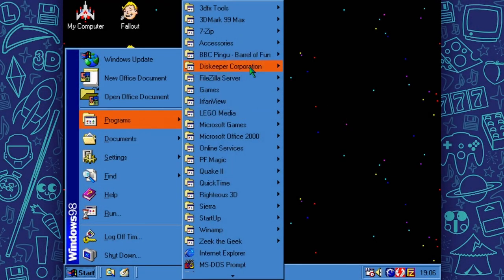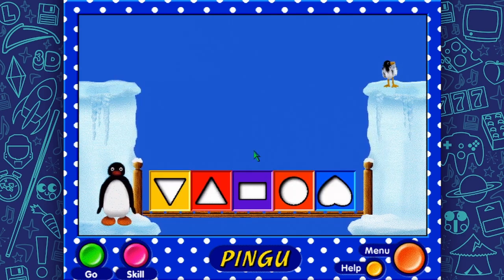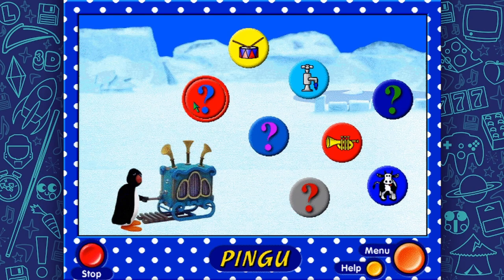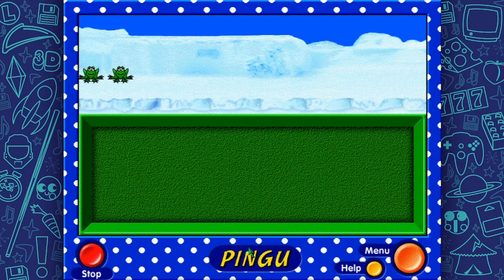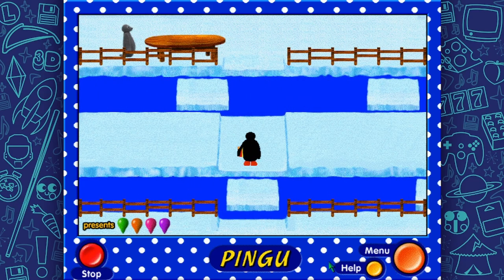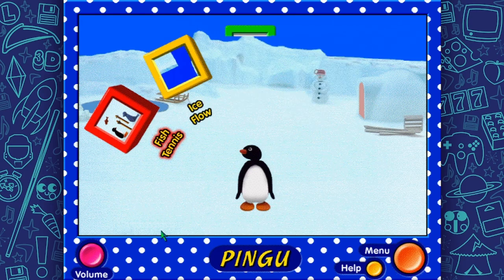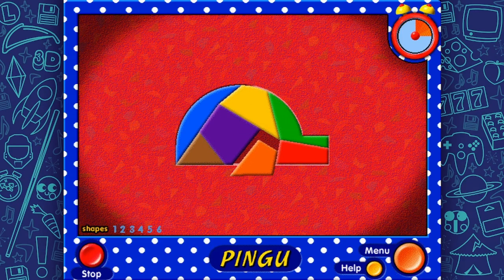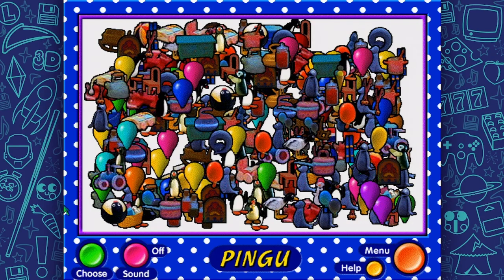Pingu: A Barrel of Fun! (Stream Highlight) - Edutainment Month 2022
It's a Pingu edutainment game for very young children! I played this back in the day and loved it to bits. Noot noot.

Mondays and Fridays at 7PM UK time.